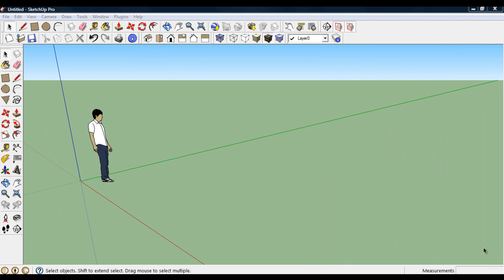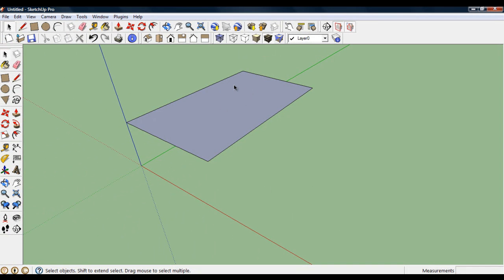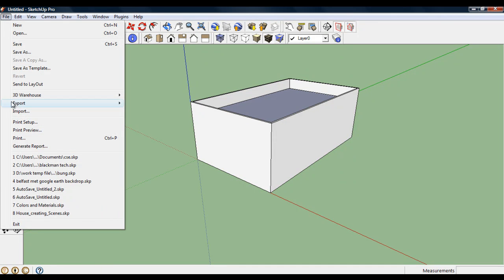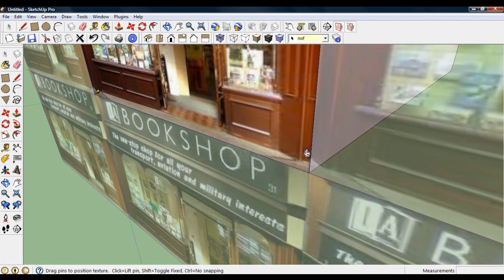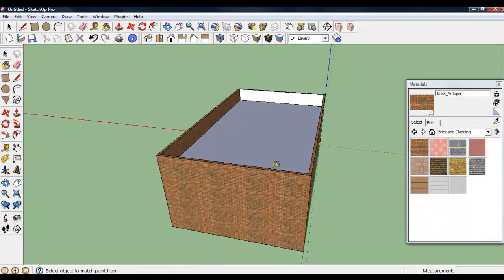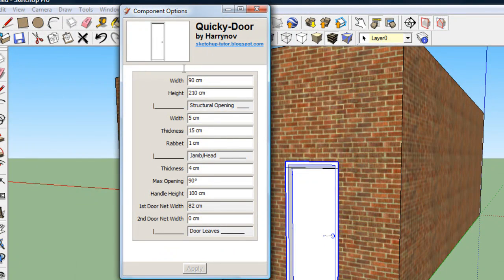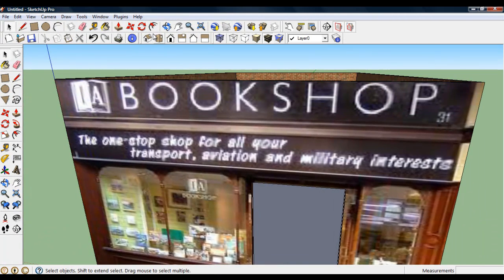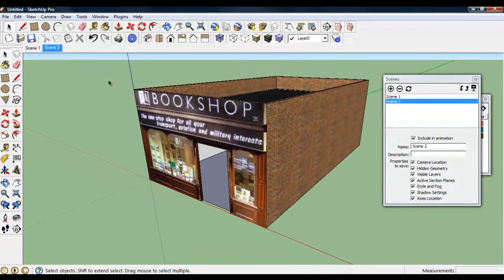Google SketchUp Tutorial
Sketchup tutorial